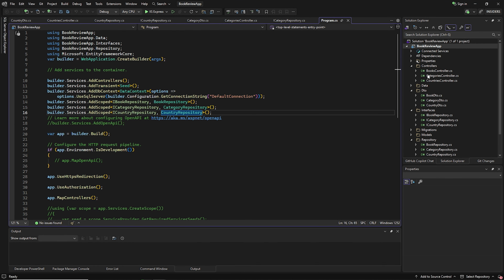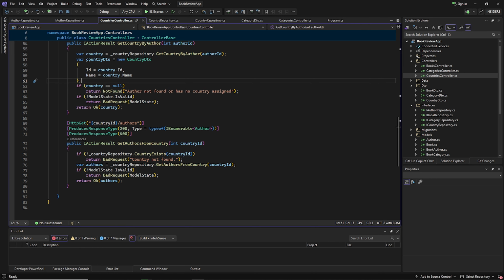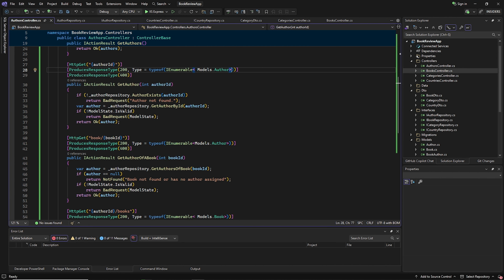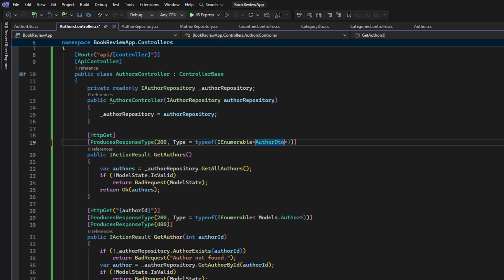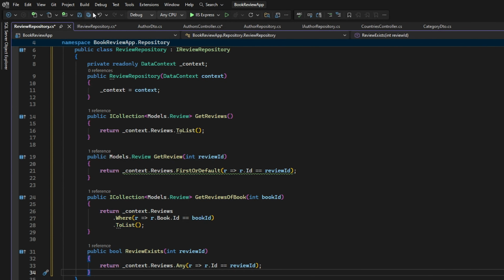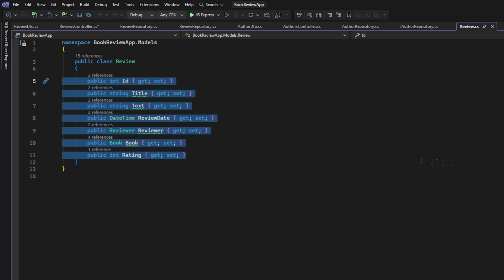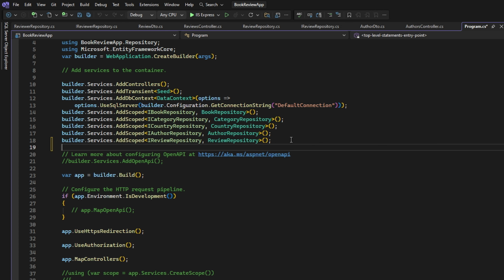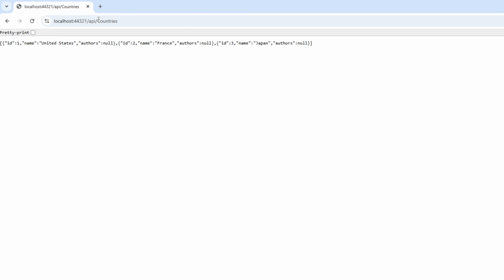ASP.NET Core 10 Web API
In this full-stack tutorial, we build a Book Review App using ASP.NET Core 10 Web API, C#, Entity Framework Core, and SQL Server.
You’ll learn how to create models, repositories, DTOs, and controllers, implement the Repository Pattern, use Dependency Injection, and test your API with Swagger.
Perfect for beginners learning modern .NET 10 backend development.